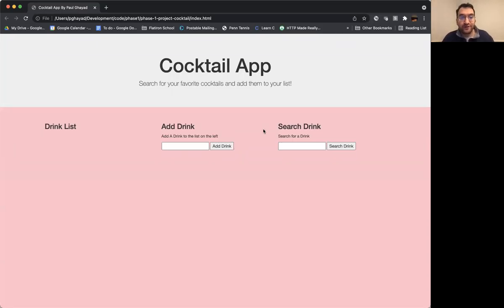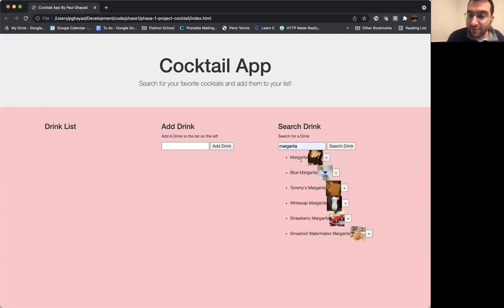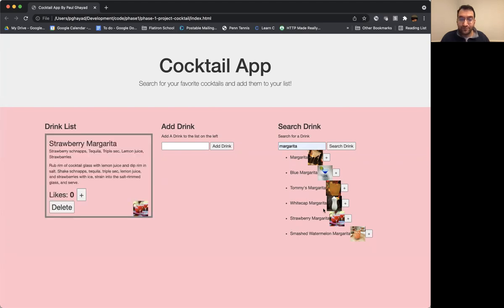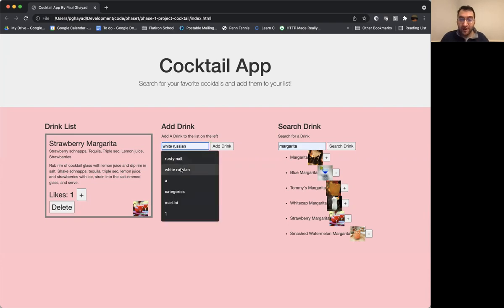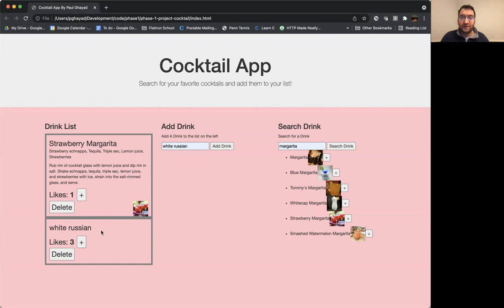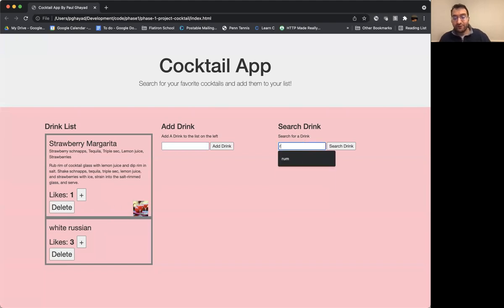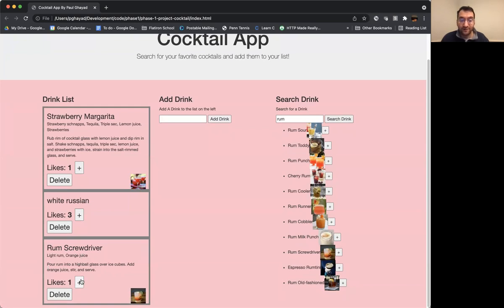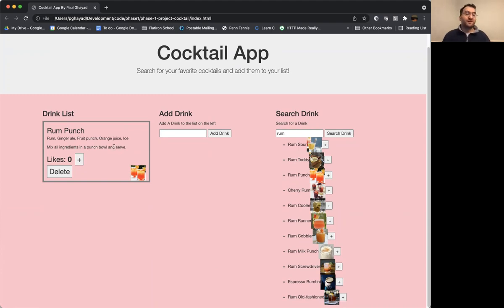Flatiron School: Phase 1 Project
Paul talks about his Cocktail App.